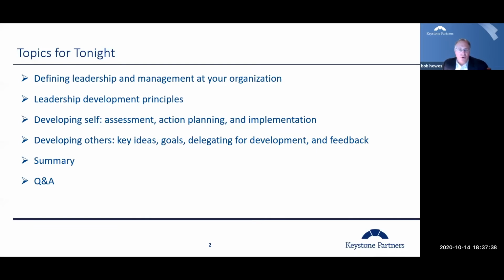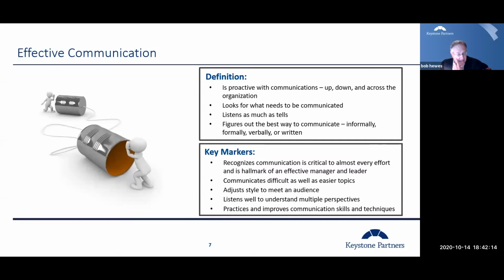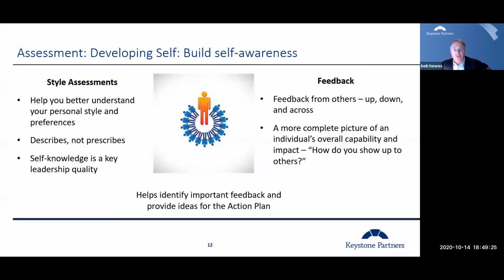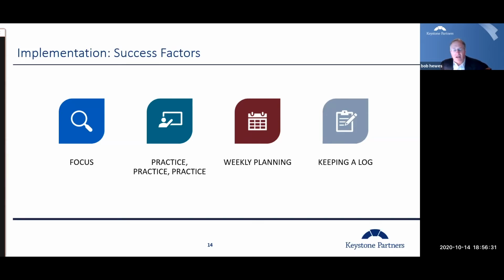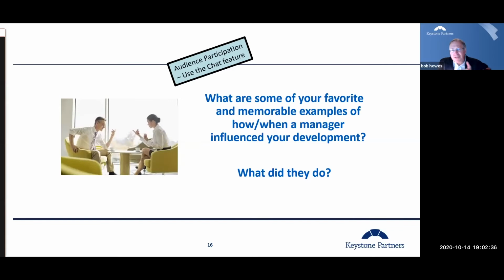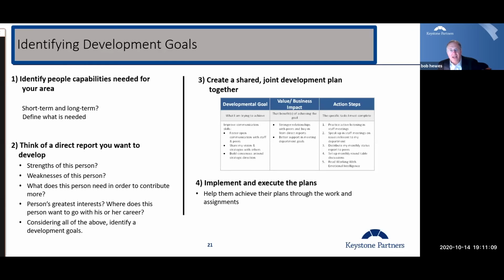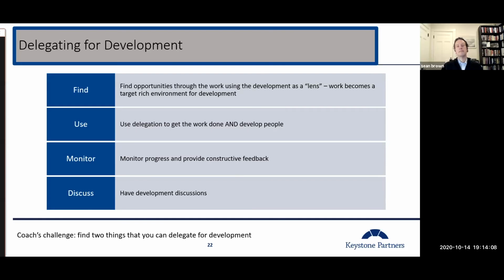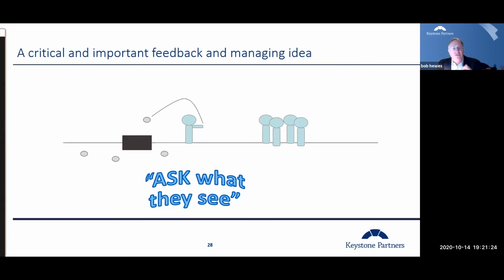Developing Self and Others [Webinar]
Webinar recorded live 10.14.20

As leaders and managers, we MUST get the most out of our people and teams to hit results. To do that, we MUST develop ourselves and our people. The challenge is this activity is important but not urgent so it gets pushed out by everything else – until it is too late.  We need to change that.

This session will cover:

- Approaches and practices of development used in executive coaching
- How beginning with a definition leadership and management in the context of your organization is essential
- Principles of development and different methods for development
- An approach that you can apply for yourself and that of others for creating development goals into implementable action plans
- Several tips and techniques for working this into busy schedules.

Bob Hewes serves as an executive coach, as well as Keystone Partner's Leadership Development Practice Lead. He has designed and delivered executive coaching and leadership development services across multiple industries, impacting hundreds of clients, including Keystone's Organizational Leaders Program (OLP). Bob’s areas of expertise include strategic thinking, decision making, communication, innovation and change leadership, collaboration, and development. His specialty is working with experts making the shift to becoming broader business leaders.